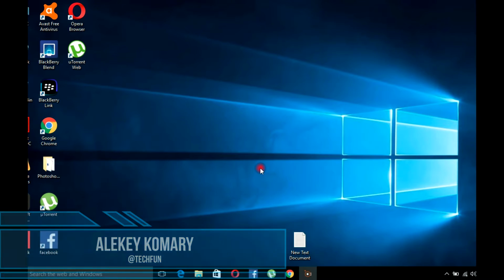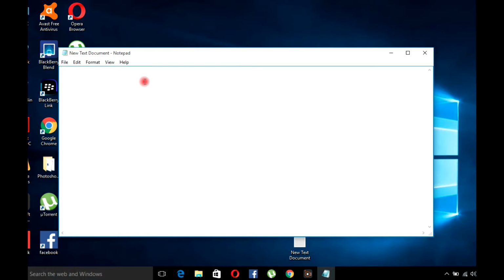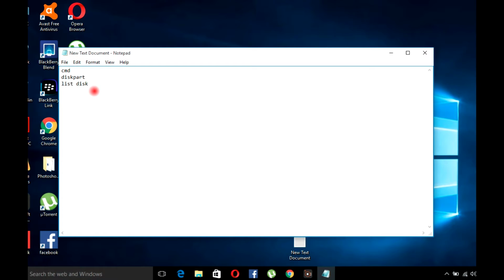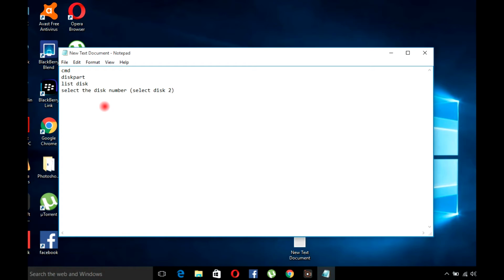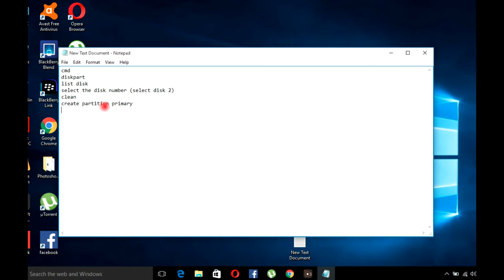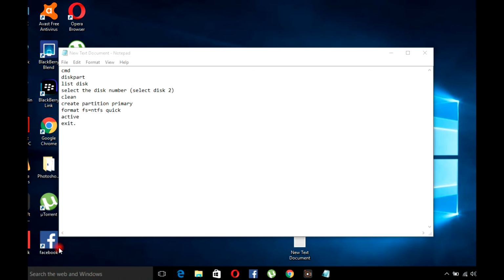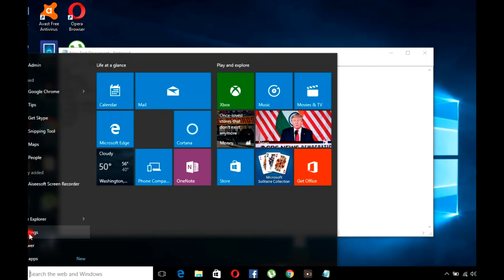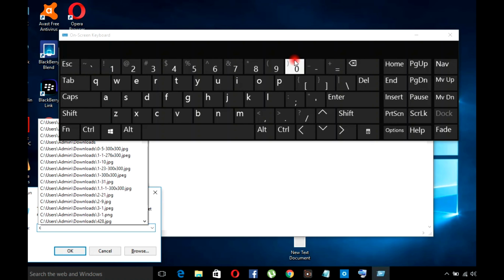How To Make Flash Disk Boot-able Using Command Prompt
An easy and fast way to make your flash disk bootable using command prompt "cmd" for windows installation.